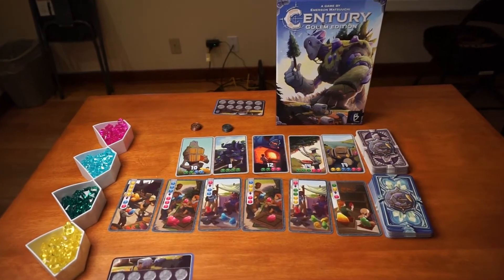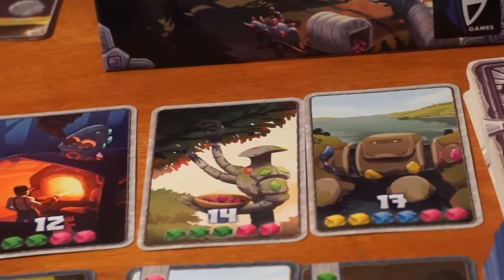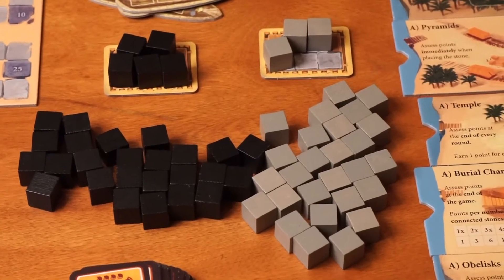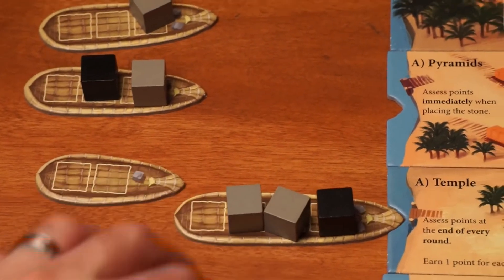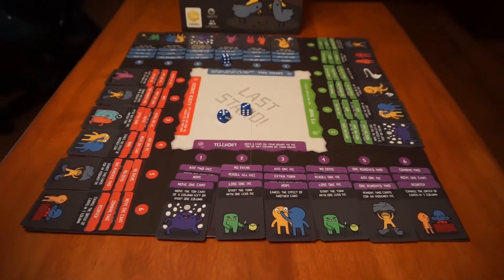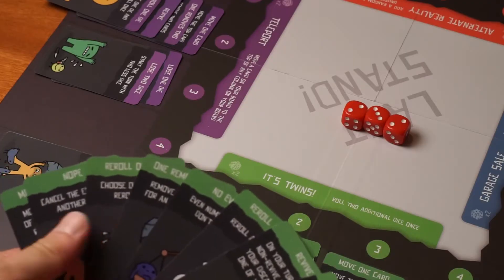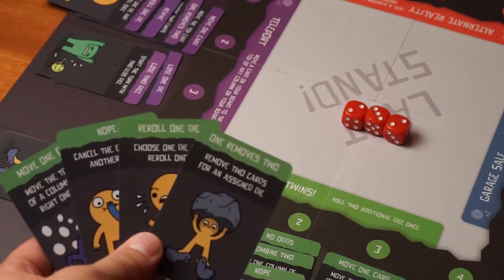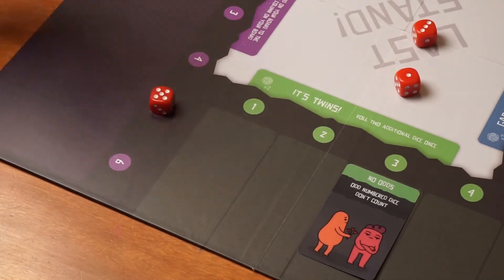Resource Advantage - Board Game Strategy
This video shows how you can get better at any board game that has some sort of resources. See the games featured in the video below.